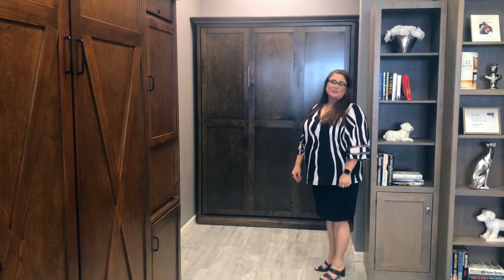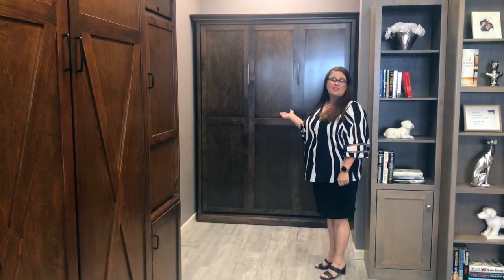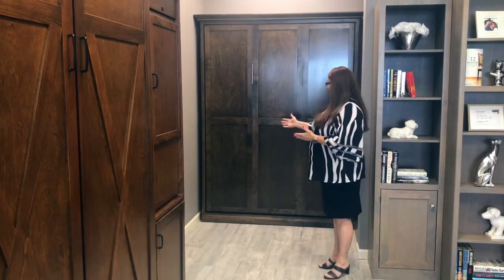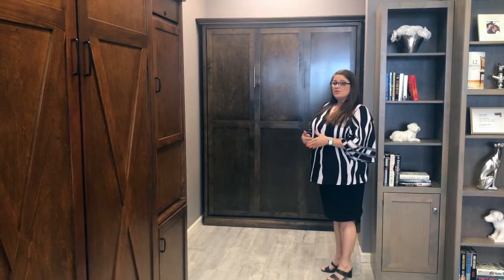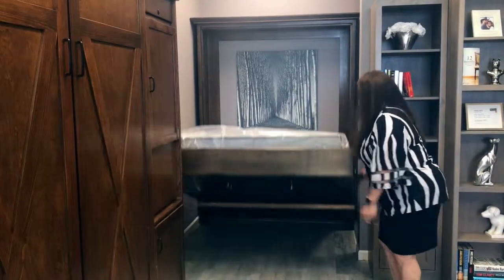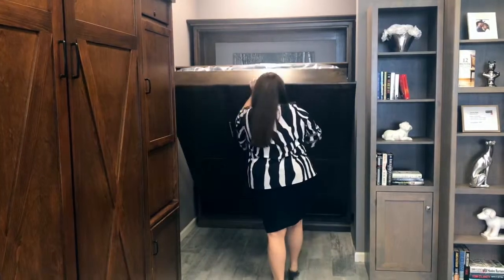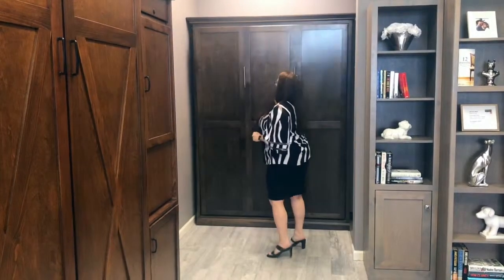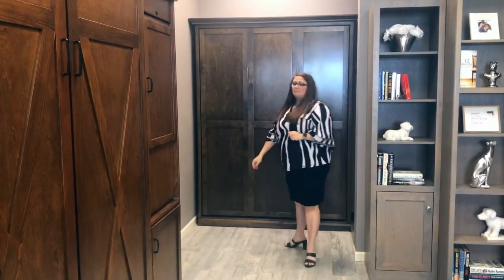Shaker Product Video